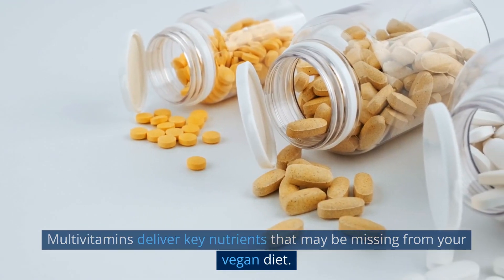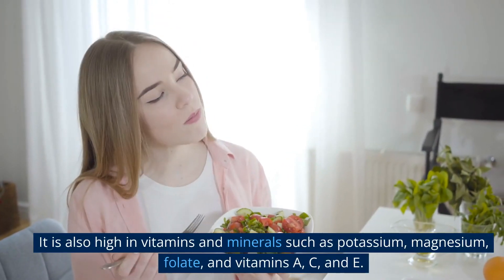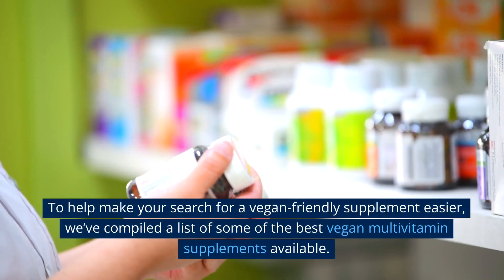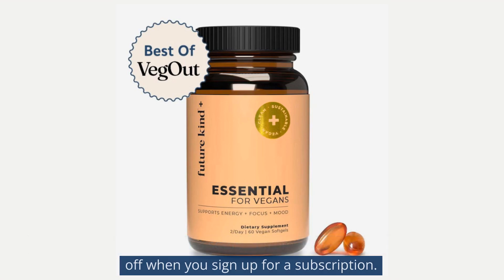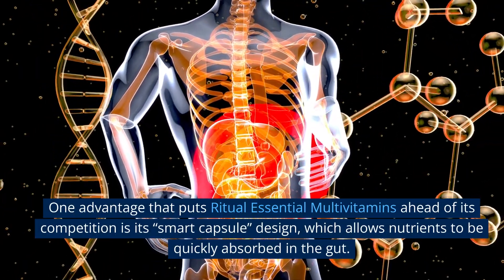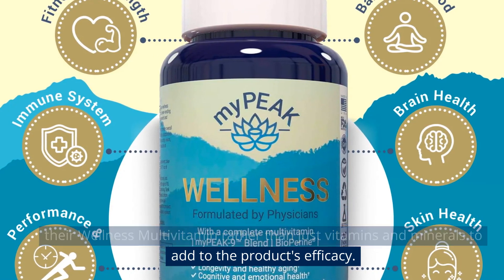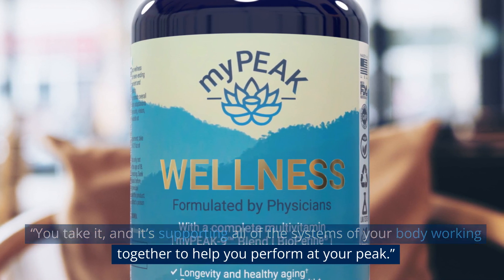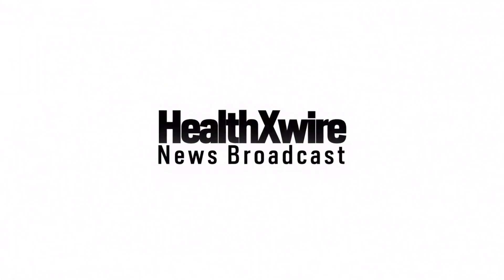Finding the Best Vegan Multivitamin Ultimate List of Top 5 Products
Discover the best vegan multivitamins to complement your vegan diet. These supplements provide essential nutrients while avoiding animal ingredients. As veganism gains popularity and offers health benefits, it's important to address potential deficiencies, such as vitamin B12, zinc, calcium, and selenium. Ensure your multivitamin is truly vegan by checking for animal-derived additives. Here are some top choices:

1. Futurekind+ Essential Vegan Multivitamin: Tailored to vegan needs with vitamin B12, D3, and plant-based omega-3.

2. Hippo7 Vegan Complete: Provides vitamins D3, B12, plant-sourced omega-3, calcium, iron, iodine, and zinc.

3. Ritual Essential Multivitamin: Customized for different age groups, offering easy nutrient absorption. Prices range from $33 to $39.

4. Mindbodygreen Ultimate Multivitamin+: Includes 27 essential vitamins and minerals, along with botanicals and antioxidants for $70.

5. myPeak Wellness Multivitamin: Features unique ingredients like ancient peat, apple polyphenol extract, astaxanthin, and more.

While supplements are valuable, remember to prioritize whole, nutritionally dense foods in your vegan diet. If you have questions, consult a doctor or nutritionist for guidance on optimizing your vegan lifestyle.